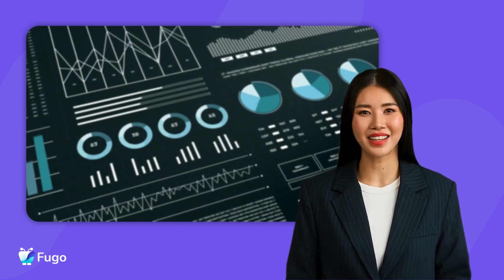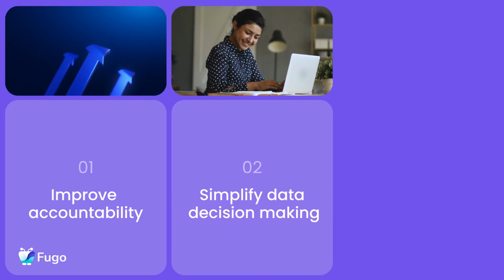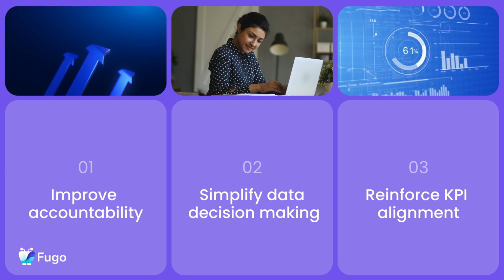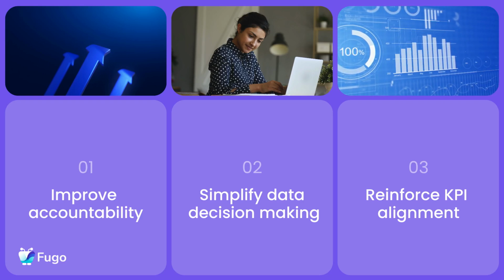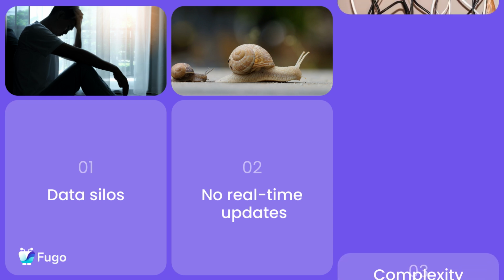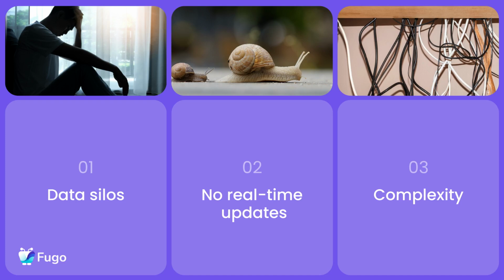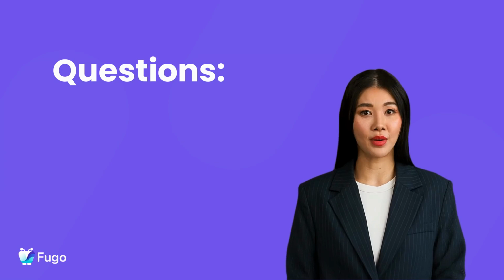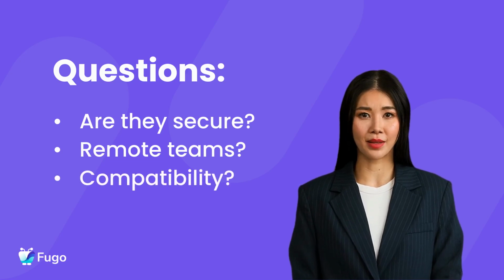Unlock the Power of Your Data with TV Dashboards | Fugo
Imagine having all your critical business insights displayed on your office TV screens, easily accessible and always up-to-date. With Fugo, you can connect your screens to live data from your favourite tools like Google Analytics, Power BI, and more. Transform your workplace with engaging, employee-facing dashboards that empower teams to stay informed and aligned with company goals.

In this video, we'll show you how easy it is to turn raw data into impactful, visual content that your team can see and understand at a glance. From performance metrics to project progress, your data will have the visibility it deserves! 🚀

Ready to dive in? Check out our setup guide to get started

About Fugo:
Fugo is the ultimate digital signage solution for businesses looking to elevate employee communication. Our platform connects screens to vital reporting tools and data sources, empowering companies to create effective displays that keep teams informed, inspired, and on track.